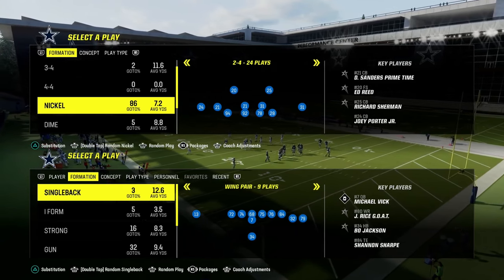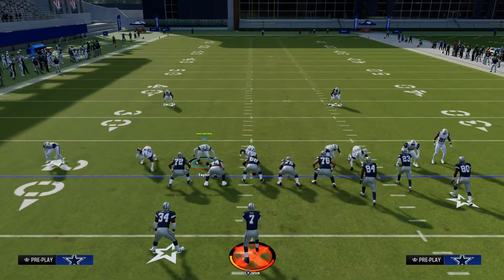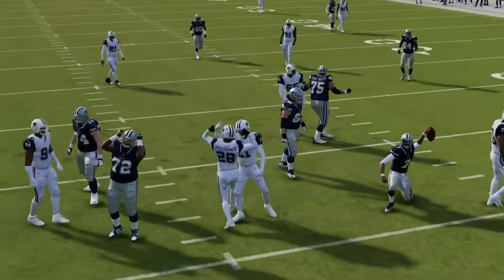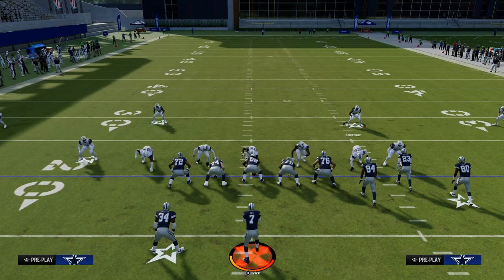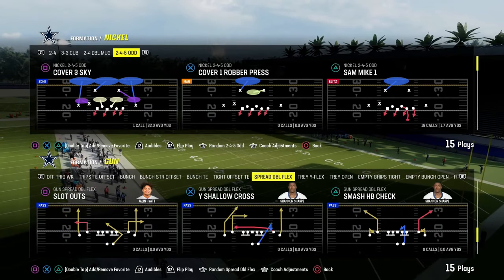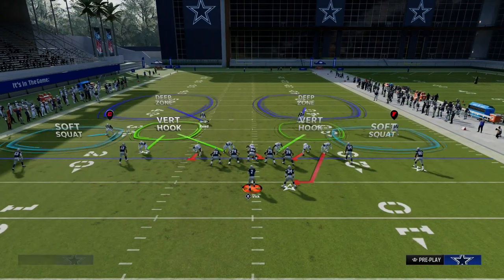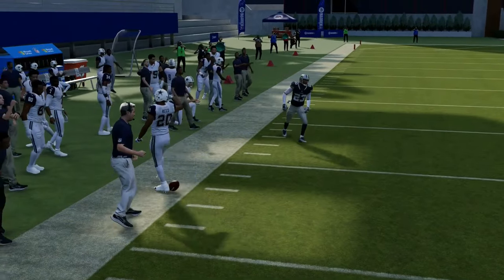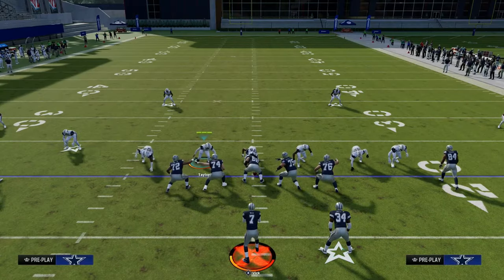The SECRET To Playing The BEST Defense Possible In Madden 24